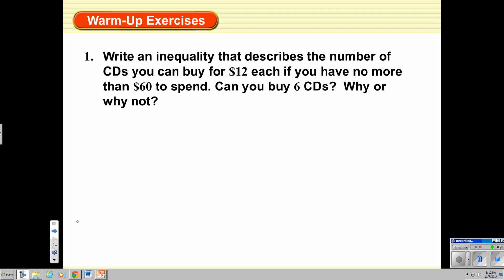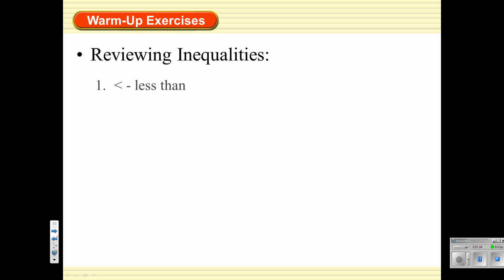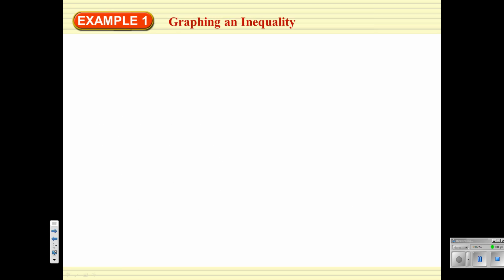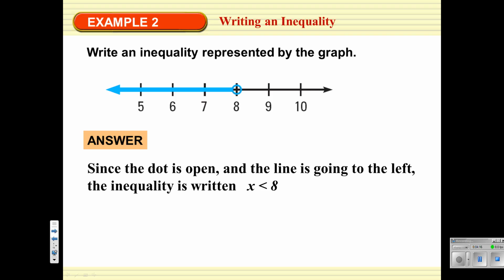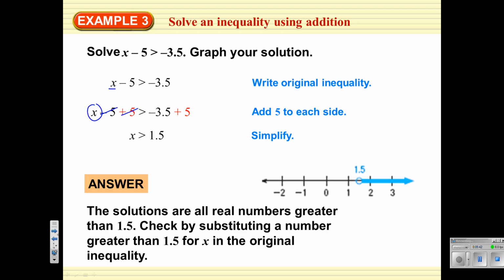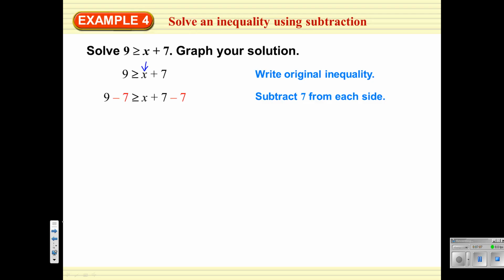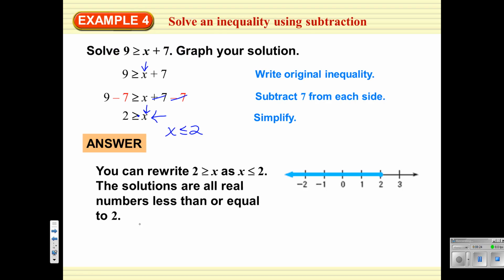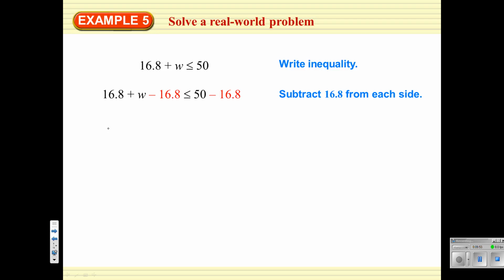5 1 Adding & Subtracting to Solve Inequalities